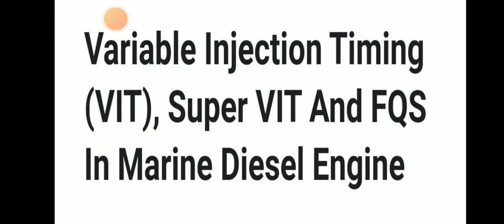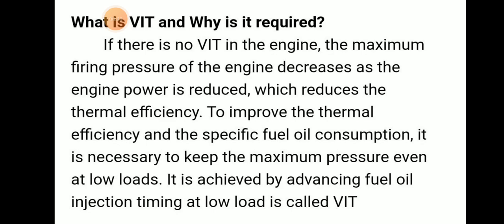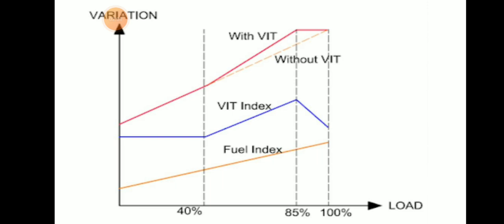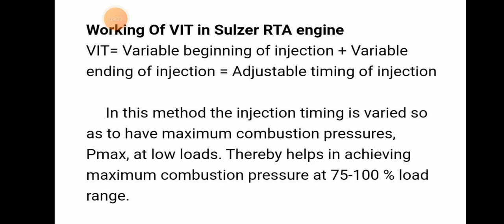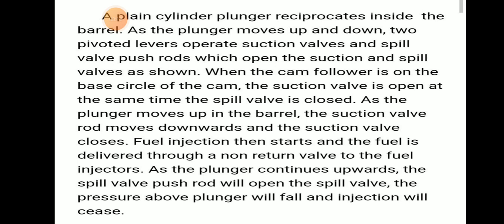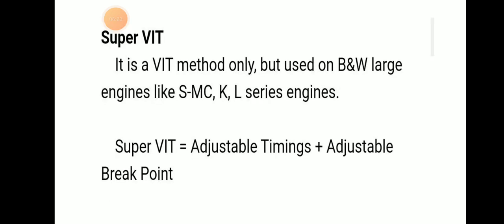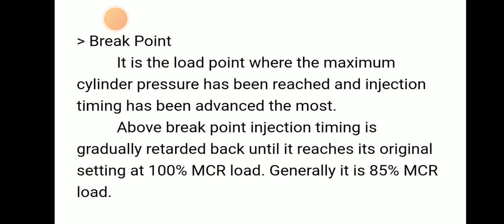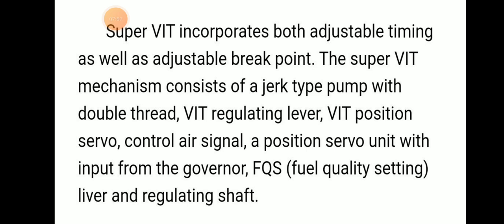Variable injection timing (VIT), Super VIT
VIT AND SUPER VIT